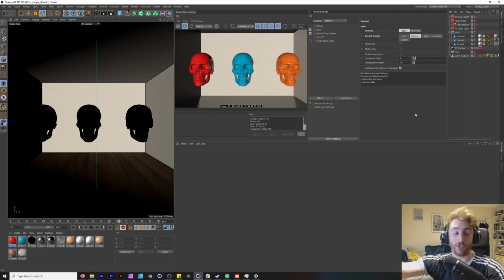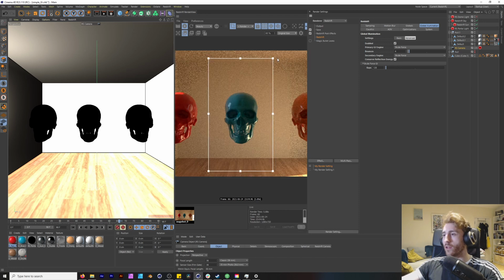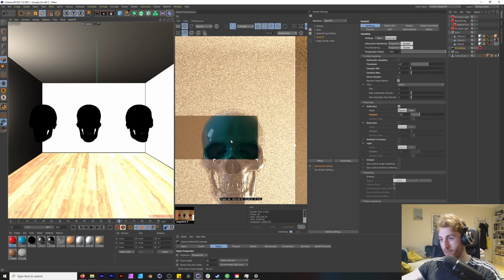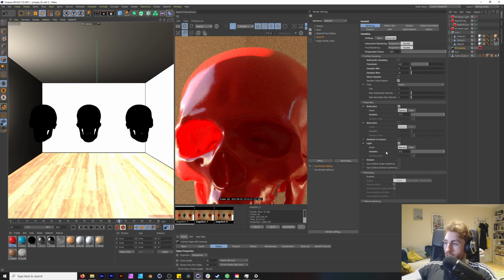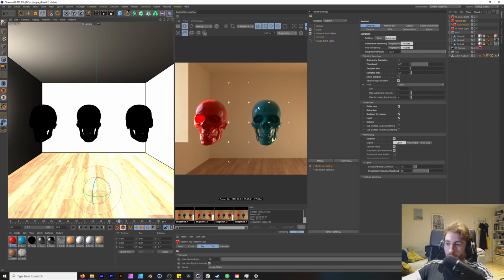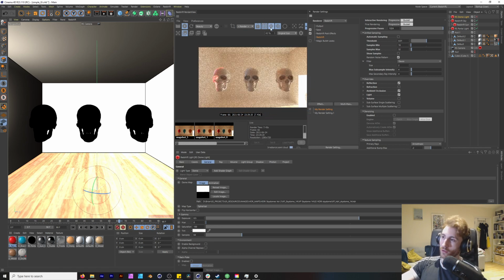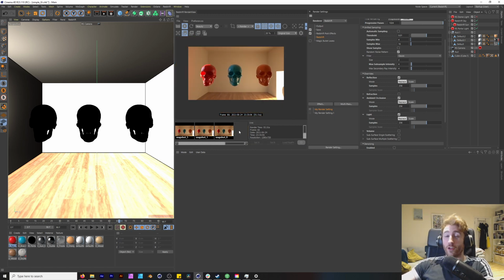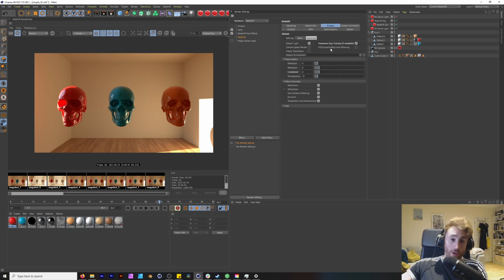Become a Pro at Redshift - Global Illumination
Bold&Break is back with a new video on Redshift. We are excited to release part one of "Rendering in Redshift" series. In part one we use one main light source to simplify and understand how global illumination work in Redshift. By using one main light source (Sky&Sun Rig)  we set a challenging limitation that helps show how GI in Redshift operates. We also explore how different samples in our scene can be optimised effectively with the Global illumination in our scene.

This video offers a simple but effective overview of Global illumination in Redshift to help you understand the technical process rendering in redshift while speeding up your renders.Please leave comment if you have any questions or which to offer some insight.

⏱️Timestamps⏱️
0:00​ Intro Render Engines
1:14​ Advanced Panel
1:35 Portal
2:00​ Turn on GI
3:32 Irradiance point cloud
4:33 Sub Samples
8:00 De-noise
10:55 Unified sampling
11:35 Sub Sample Optimisation
13:50  Part 2 and Overview

🧰Tools🧰
Cinema 4D
After Effects
Affinity Photo
Affinity Designer
Photoshop
Illustrator
Premier
X-Particles
OBS-Studio
Octane
Redshift
Davinci Resolve

🎥Film Gear🎥
Lumix S5